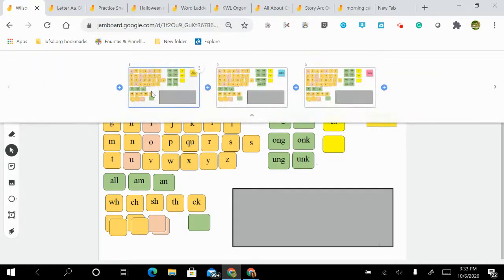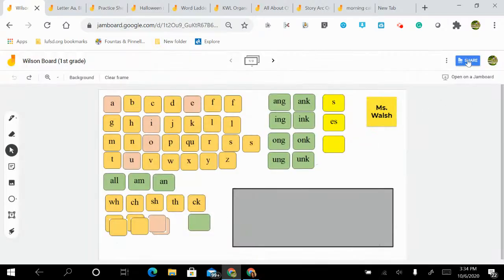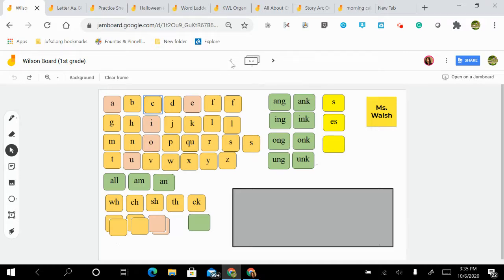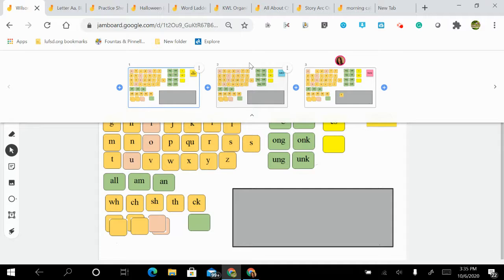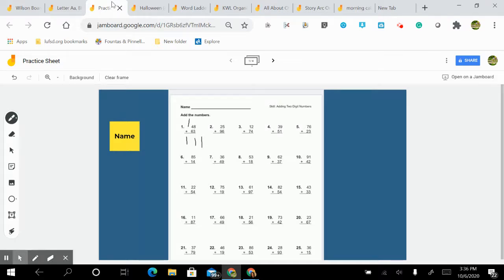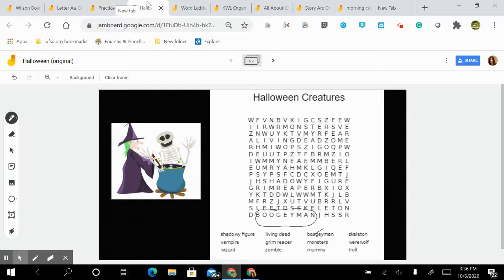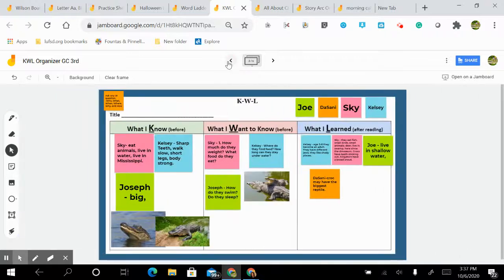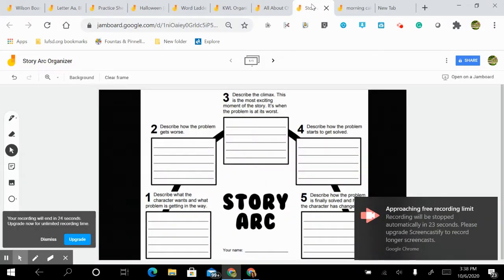How to Use Jamboard100620